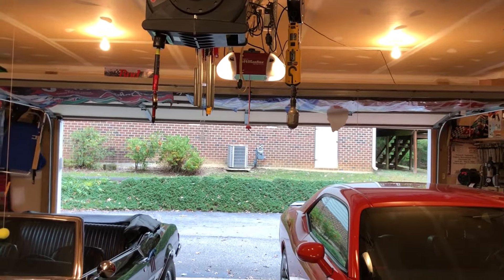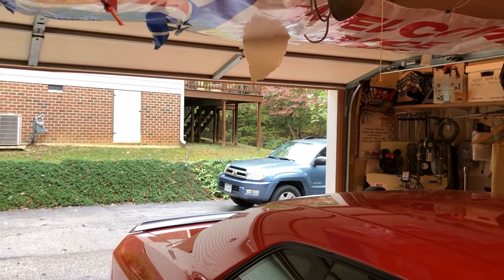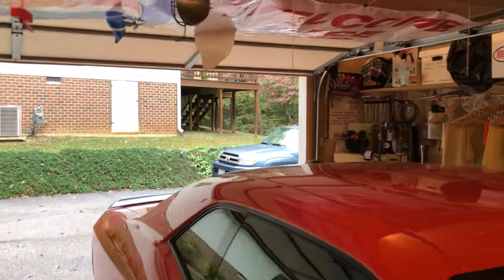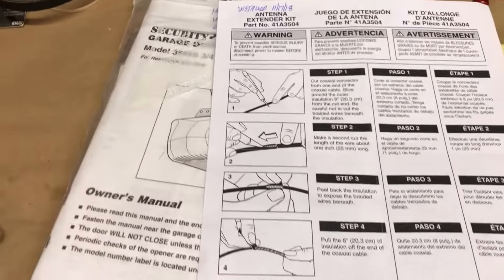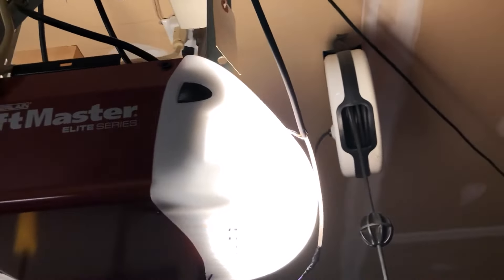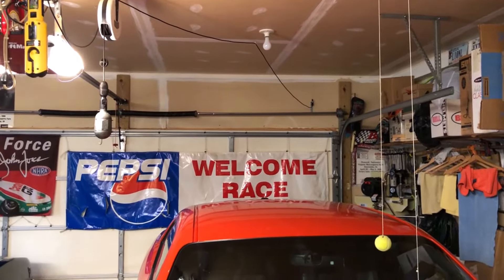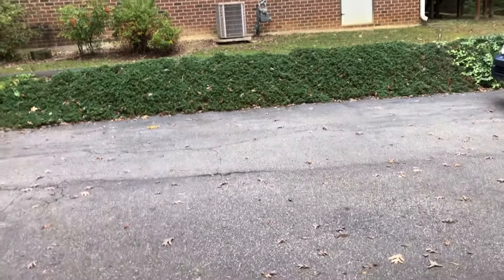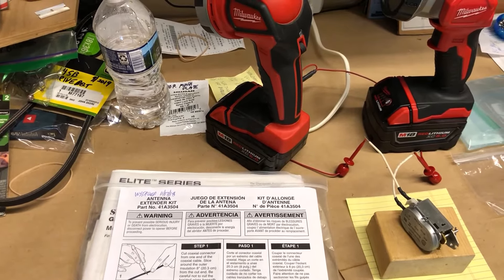Garage Door Opener Remote Weak Signal / Doesn't Work - Fixed! Antenna Extender kit.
This antenna extender kit greatly increased how far away my LiftMaster garage door opener remotes work.  Many times they didn't work even though they were very close to the opener.  Now, they all reach from over 60 feet away!  And, they work every time!  This kit should work on any brand garage door opener, including Chamberlain and Sears Craftsman.  The cable is 15' long.   LiftMaster part number 041A3504.